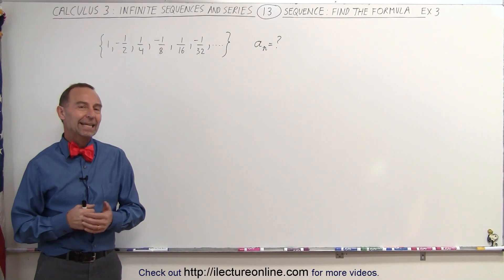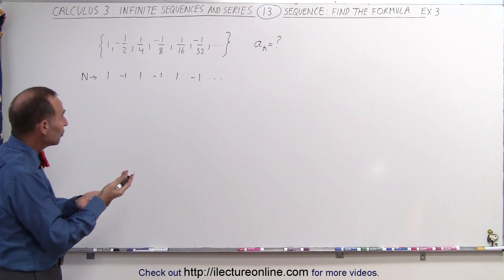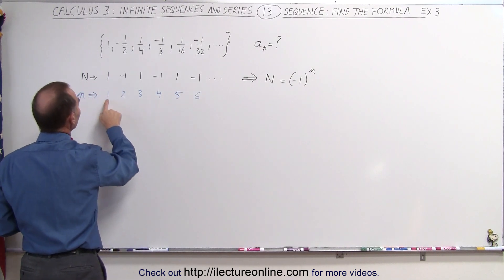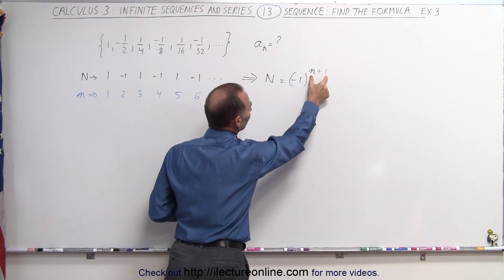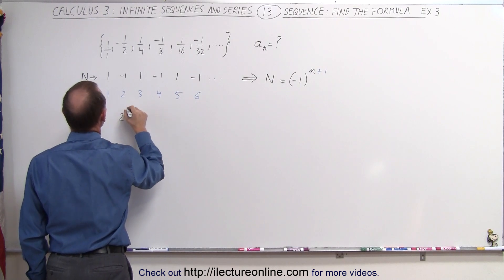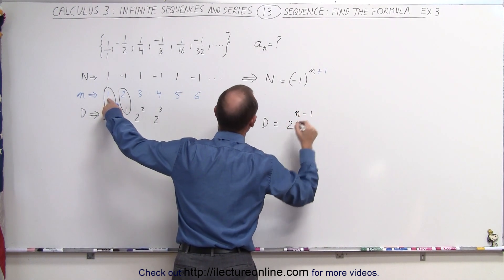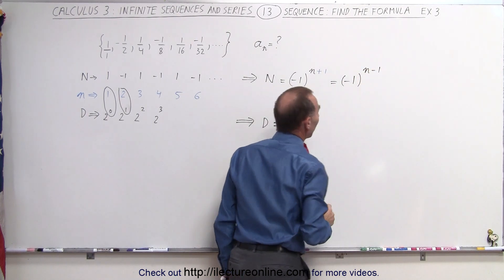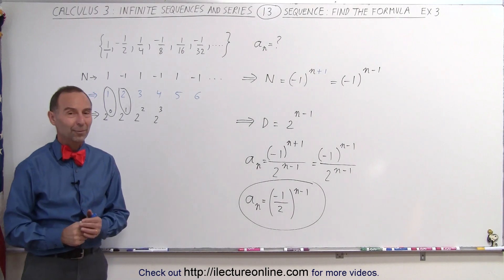Calculus 2: Infinite Sequences and Series (13 of 62) Sequences: Find the Formula - Ex. 3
In this video I will find the formula of the sequence when given a set of the first few terms of the sequence: Example 3.